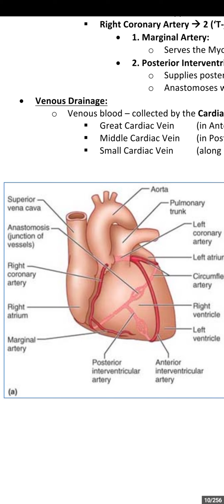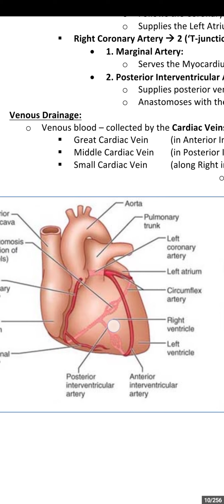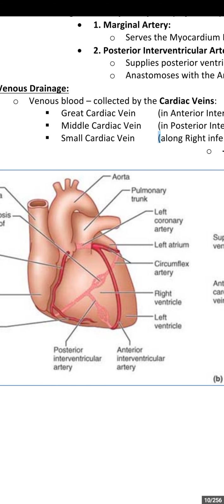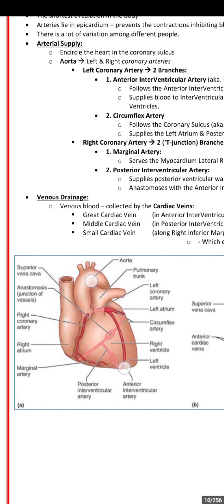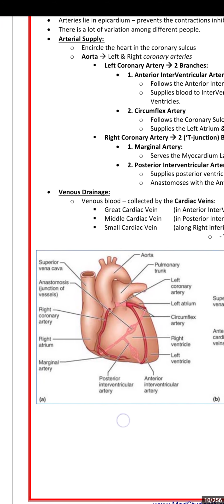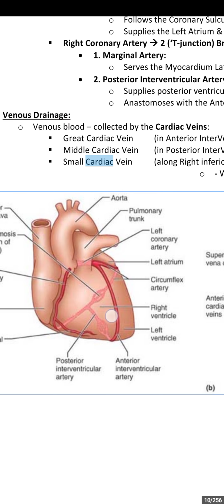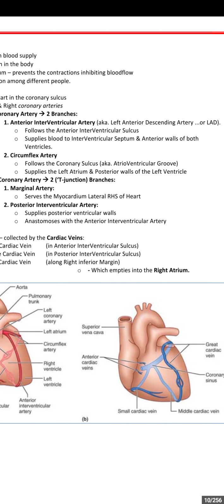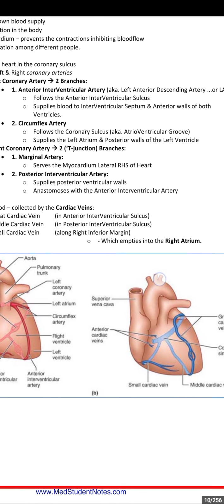"Understanding Coronary Circulation: The Network of Blood Vessels that Keeps the Heart Beating"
Coronary circulation refers to the network of blood vessels that supply oxygen and nutrients to the heart muscle. Understanding how this intricate system works is crucial for maintaining heart health and preventing conditions such as heart disease and heart attacks. In this video, we'll explore the anatomy and function of the coronary arteries and veins, the role of the heart's own blood supply, and common diseases that can affect coronary circulation. Whether you're a medical professional or simply interested in learning more about the human body, this video will provide a fascinating look at one of the most important systems in the body.